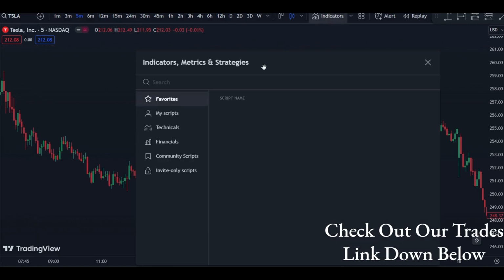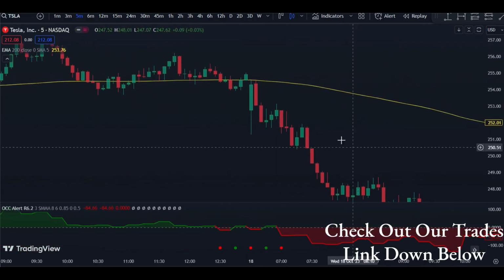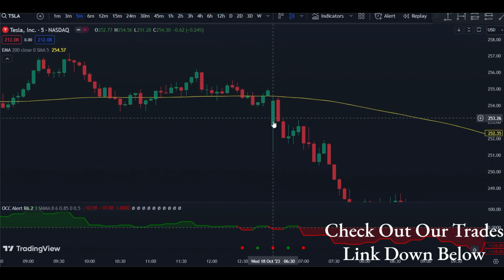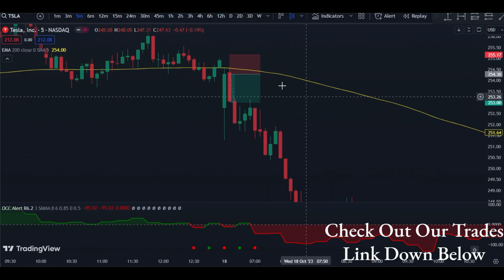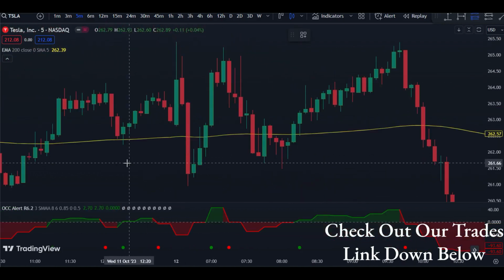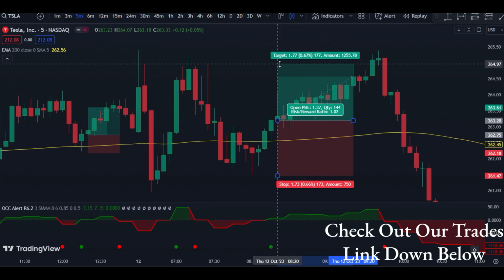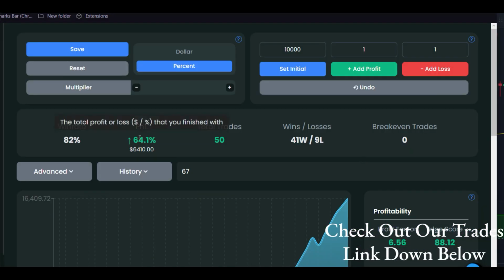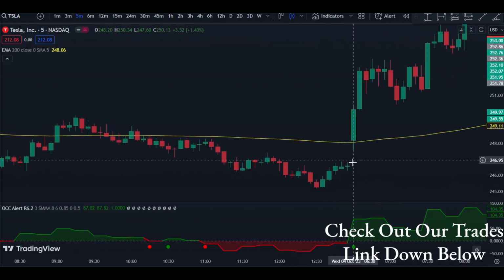You Won't Believe The Winrate On THIS Day Trading Strategy!! - 5 Min FOREX Strategy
✅Follow our weekly trades for FREE!

Join us on a journey into the world of Forex day trading in our latest video, where we demystify the art of scalping trading on the 5-minute timeframe. 📈💹 In this comprehensive guide to day trading, we dive deep into the world of scalping, providing crucial insights into precise entry and exit strategies, risk management techniques, and the power of the 200 EMA and Open Close Cross Alert indicators, all tailored to the fast pace of the 5-minute chart. Whether you're a day trading novice or a seasoned pro, this video equips you with the essential knowledge to thrive in the dynamic realm of Forex trading. Don't miss this opportunity to enhance your trading skills and potentially maximize your profits. ForexDayTrading DayTrading ScalpingTrading 5MinuteTimeframe 200EMA OpenCloseCrossAlert .